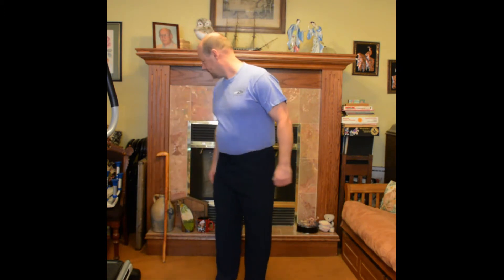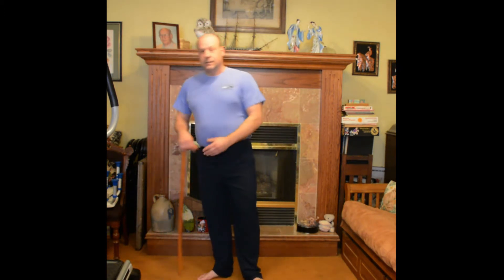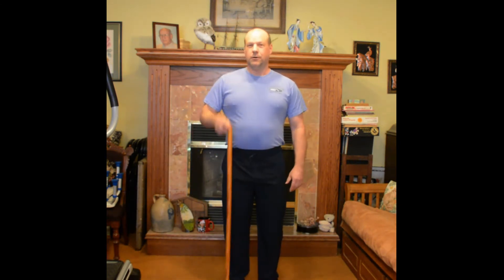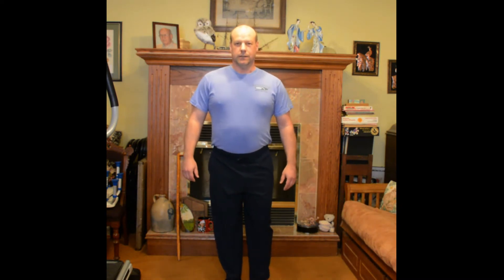Mini Leg Workout with warm up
The mini leg workout with warm-up is part of the mini workouts at home series with explanations.